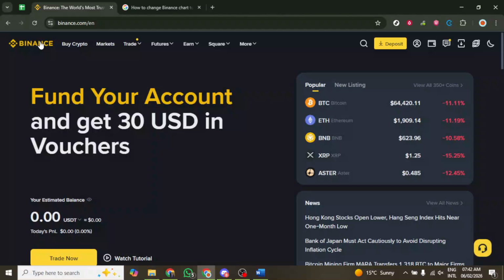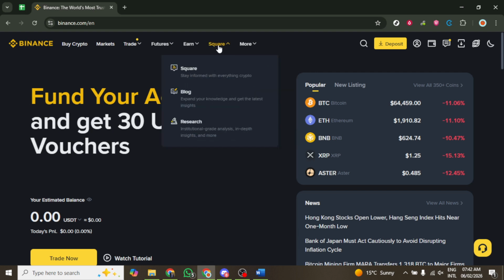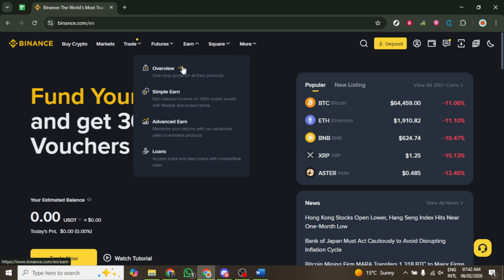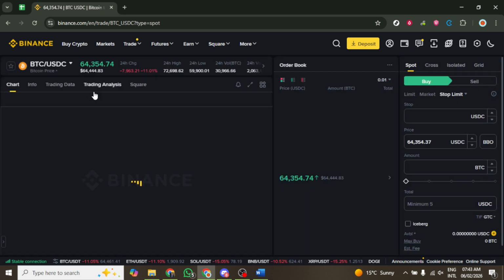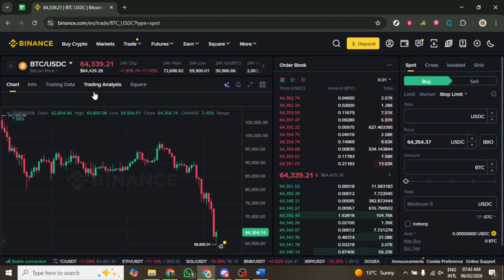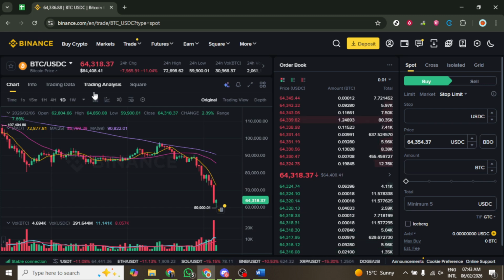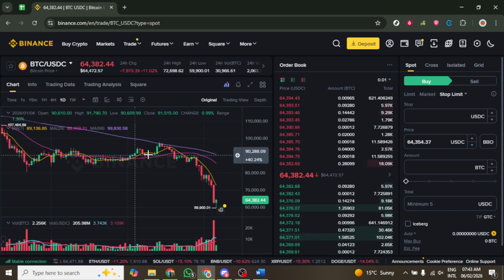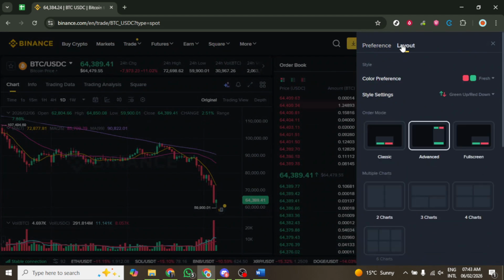How to change Binance chart to candlestick [FULL GUIDE]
In todays video we cover How to change Binance chart to candlestick